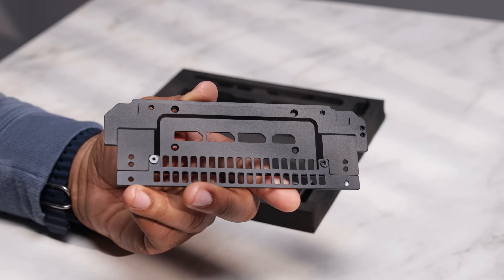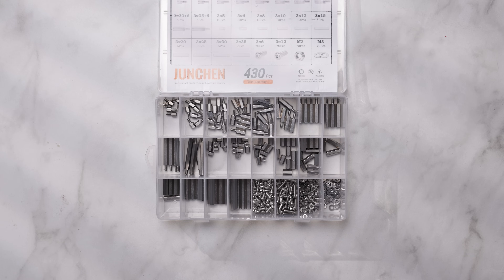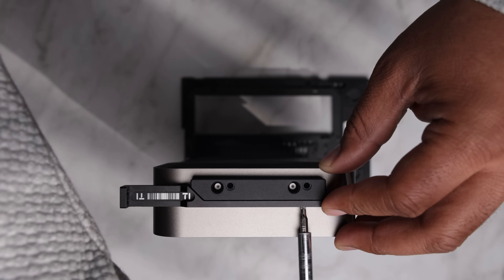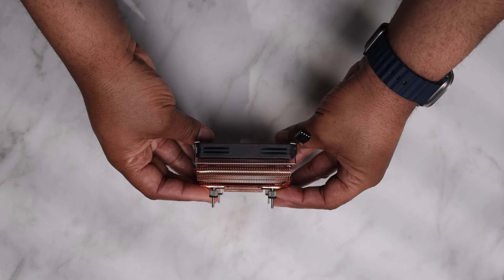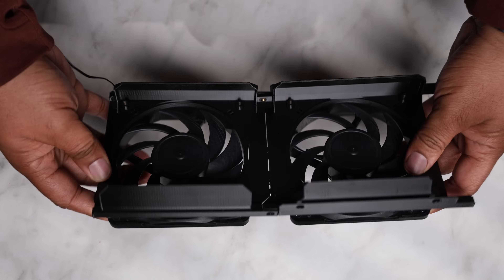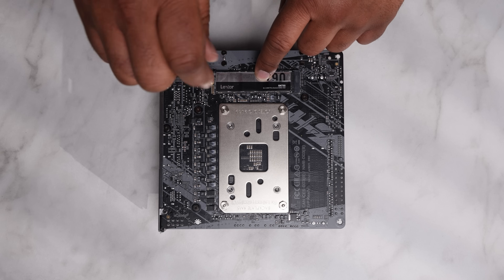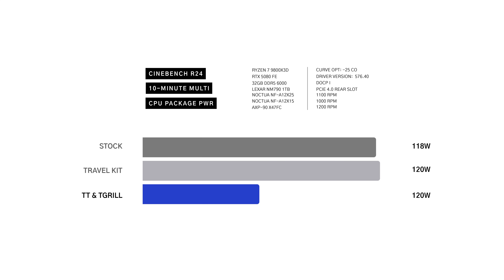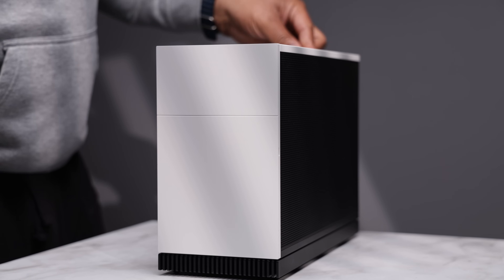The FormD T1 Keeps Evolving - RTX 5080 FE Travel Kit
In Air Optimized 3, I revisit the FormD T1—this time with the new RTX 50 Series Travel Kit attachment, designed to improve airflow and stability for large GPUs like the RTX 5080 Founders Edition. Paired with the Ryzen 9 9800X3D, this build is tuned for performance and efficiency in a compact footprint.

GPU: NVIDIA RTX 5080 Founders Edition
CPU: Ryzen 7 9800X3D
Motherboard: Gigabyte B850i AORUS Pro
Memory: Corsair Vengeance RGB DDR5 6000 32GB
Cooler: Thermalright AXP-90 X47 Full Copper
Cooler 2: Thermalright AXP-90 X53 Full Copper
Cooler Fan: Noctua NF-A9X14-HS
Case Fans: Phanteks T-30 High Performance Fans
Shroud Fans: Noctua NF-A12X25 Chromax Fan
Power Supply: Corsair SF750 80+

Mods:
Standoff Kits
Custom 3D Printed Fan Shroud: EIGA FORMD T1 2.1 Fan Shroud (Modified)